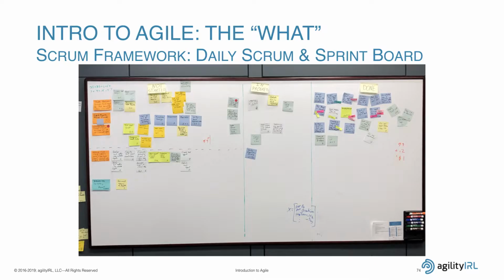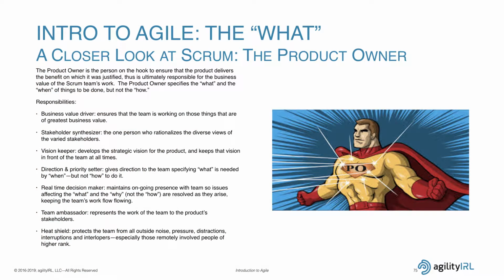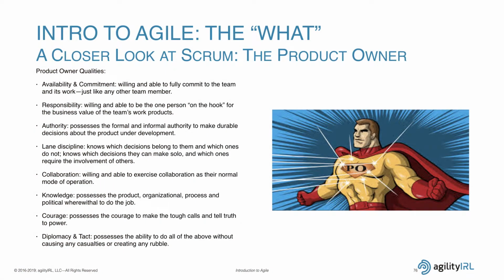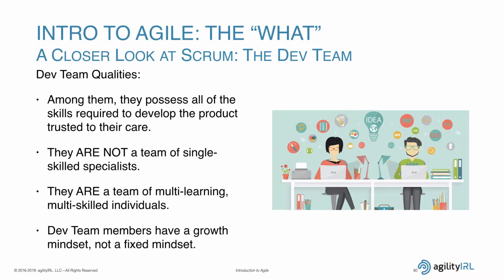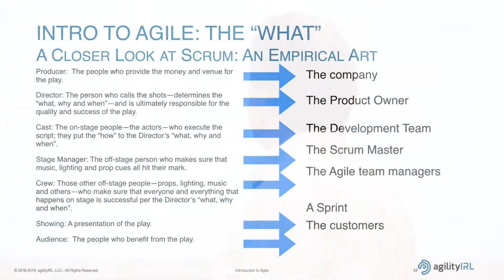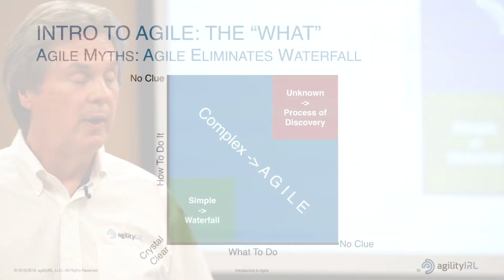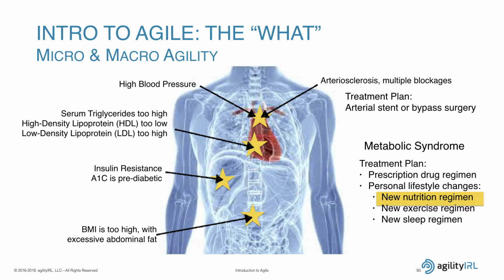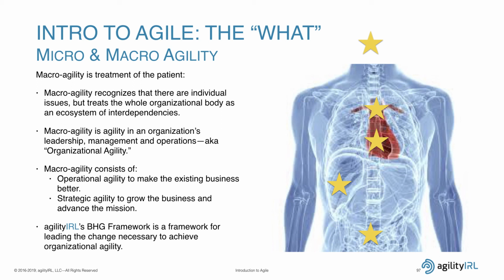Jim Ruprecht Presentation Part 4 01